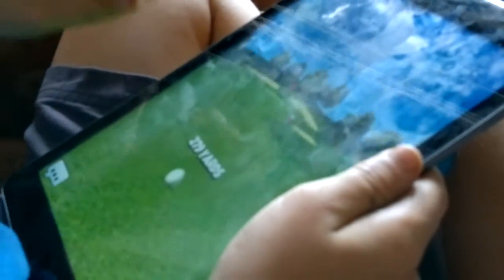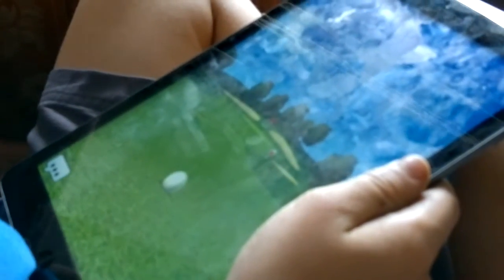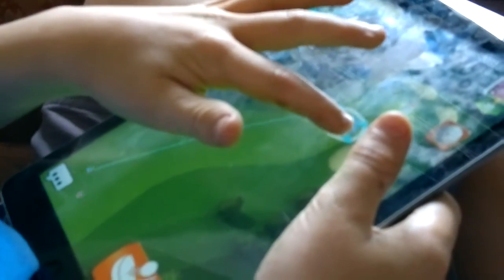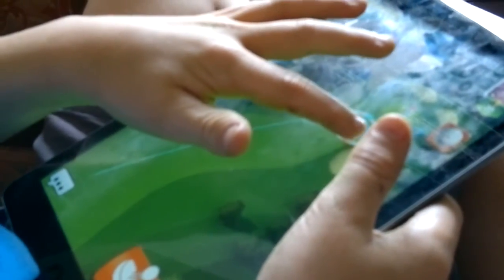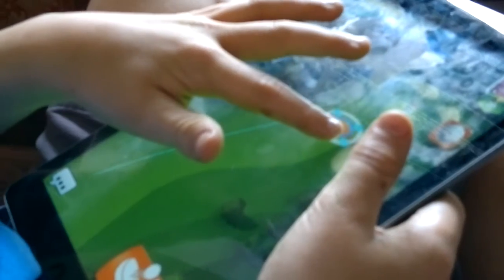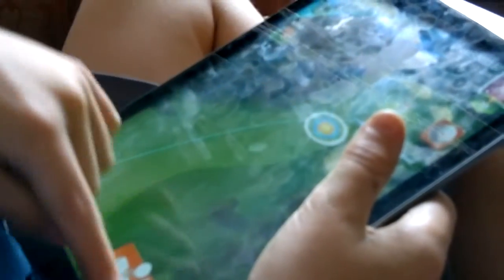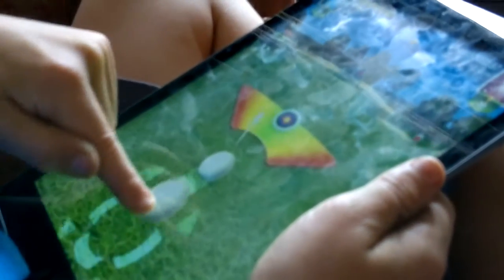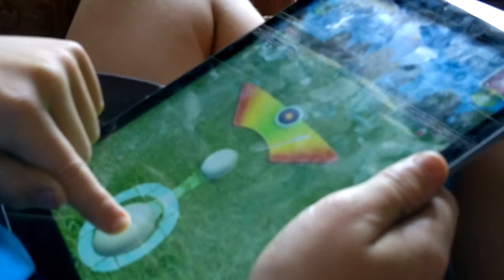Ipad Golf Game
Mainly Roblox videos.

Some Tutorial videos for the 3000+ year old asian game with the black and white stones.

LEGEND:
LK: Leopard King (Tikhokhodki)
WW: WayneWilly
PHG: Pink Haired Guest
BHG: Blue Haired Guest

ZajchikROBLOX Players Introduction:
WayneWilly